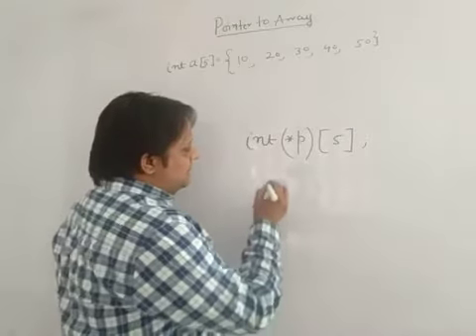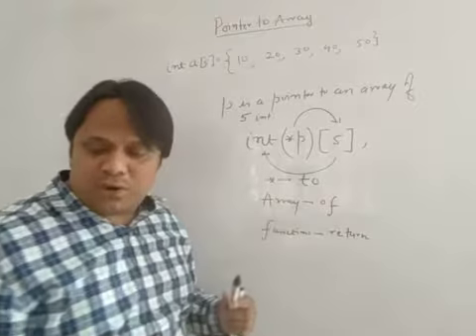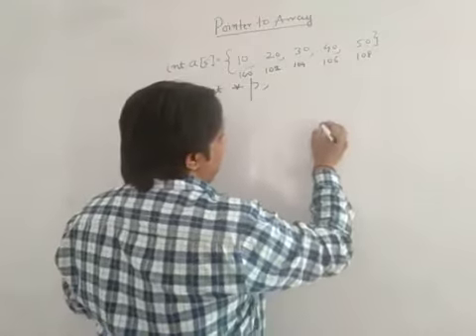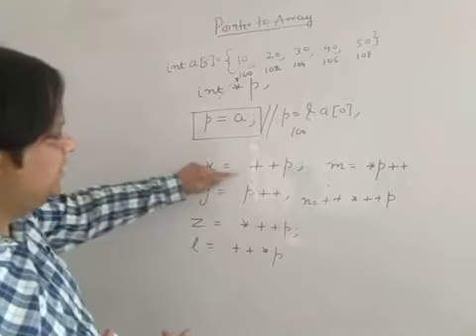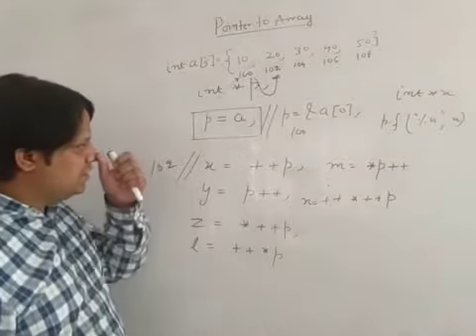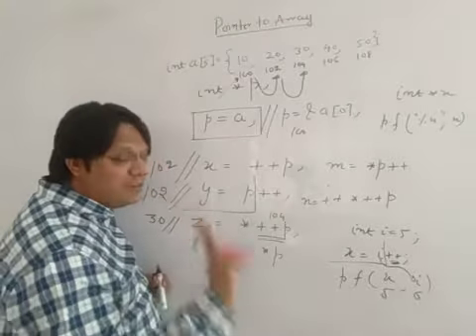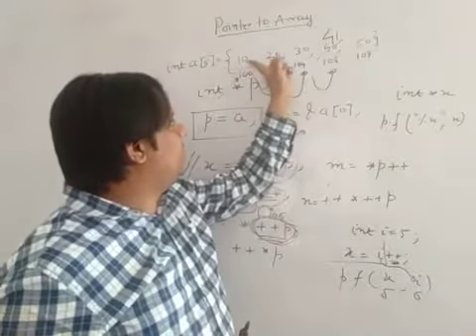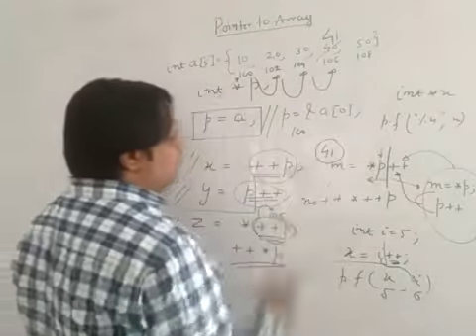Pointers || Pointers to Array || Pointer Expressions || Dronacharya College of Engineering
Prof. Yashvardhan Soni, faculty member of Dronacharya College of Engineering, Gurugram explaining pointers to array. How pointers can access the array element by pointing to the base address of the array. Various pointer expressions are discussed in the video.